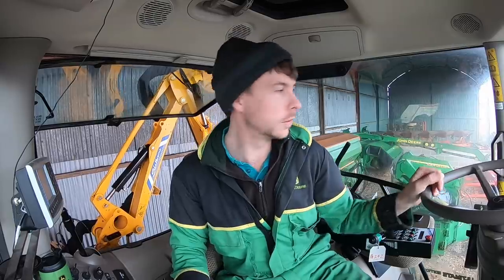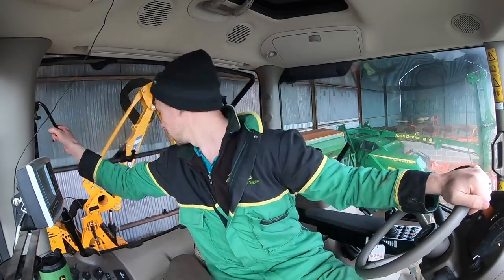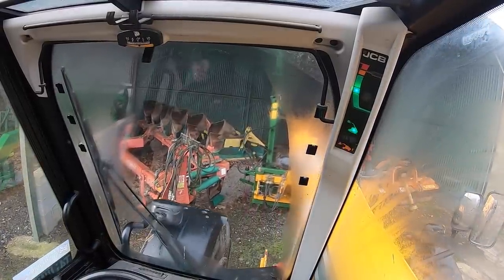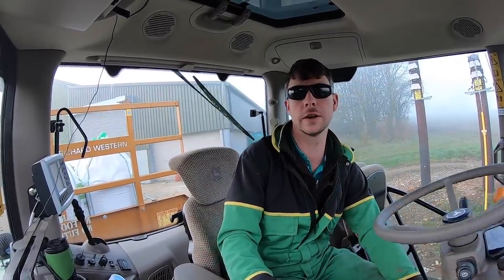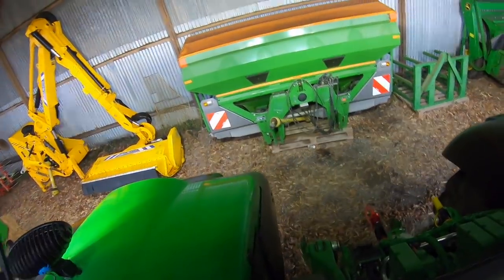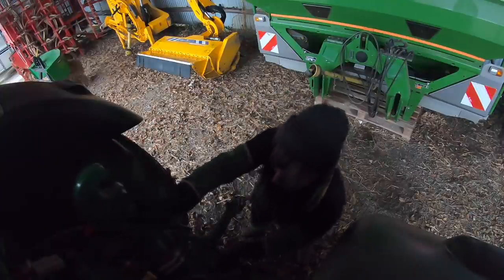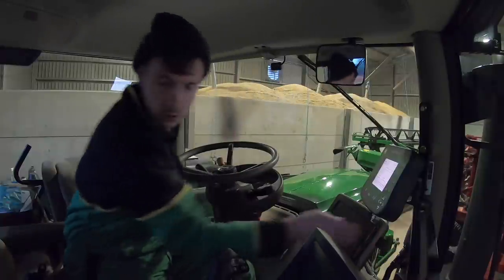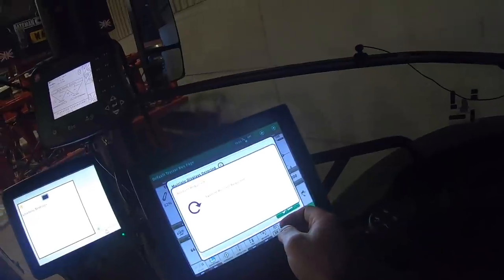1 DAY FARM VLOG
Welcome back! This video is a 1 day vlog from Friday.

Farming vlog
British farming
for more : )

Music.